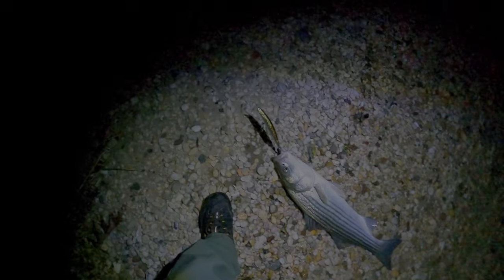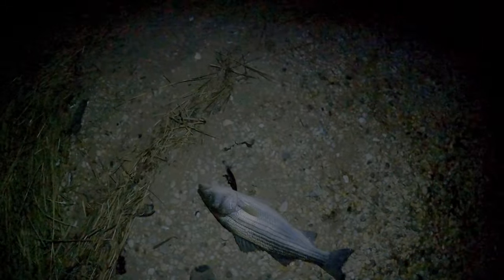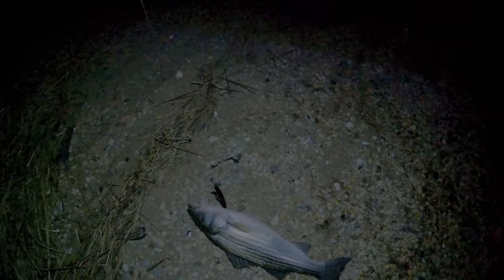April 2022 Striped Bass Fishing - (Night Fishing) Long Island, NY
Now the the winter is over the yearly migration has started.  I always focus on back bays for the early season as that is where the water warms up the quickest during sunny days.

Stuff I use:
-=Bike add-ons=-
Rhinowalk Top Tube Bag
Pedals (needle roller bearing)
Phone Mount
Bar End Mirror
Bike Alarm
Paint Protection Film
LS2 Helmets Rust Glove
Folding Lock
Dual Sport Helmet
Cup Holder
Rubber Insulated Clamps
Handlebar Accessory Mount
Light Mounting Bracket
Rod Holders
M6 Nylon Lock Nuts
M6 30mm Countersunk Socket Cap Bolts
Fishing Setup:
Rod - Lamiglas GSB91LS | GSB 9' L
Reel: Visser No. 4
Line: KastKing Mega8 Braided Fishing Line
Leader: 30# YYo-Zuri Topknot 30 yd Sinking Leader
Swivel - Spro 50# Power swivel
Clip - 50# Tactical Anglers Clip
Lure - Daiwa SP Salt Pro Minnow 15cm
Kayak Gear:
VHF Marine Radio - Standard Horizon HX850 Floating - Newer version
Gear:
Fish Gripper - BOGA Grip 60#
Gripper Holster - Turtle Cove Carbon Fiber Boga Holster
Pliers - Danco Premio Offshore 7" Pliers
Waders - Patagonia
Wading Jacket - Patagonia River Salt Jacket 2020
Surf Bag Small - Shimano Bluewave Surf Bag Small
Surf Bag - ODM AIO
Surf Bag on Bike - Aquaskinz Tall Surf Bag
Surf Pouch on Bike - Aquaskinz Small Surf Pouch
Boots - Patagonia Tractor Wading Boots with Aluminum Bars
Fingerless Gloves - BUFF Pro Series Fighting Work 3 Gloves
Gloves - Stormr Strykr Kevlar 2mm Neoprene
Waterproof Gloves - Patagonia R1 Gloves
Editing Equipment:
GoPro Hero 9
GoPro Hero 7 Black
GoPro Neck Mount
DJI Pocket 2
DJi Mavic Pro Drone
MacBook Pro
iPhone XS Max